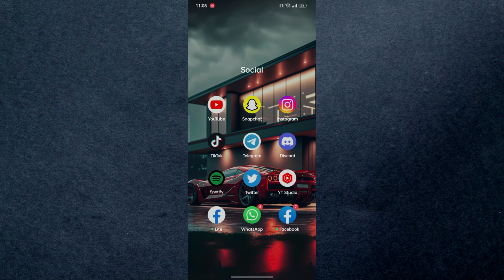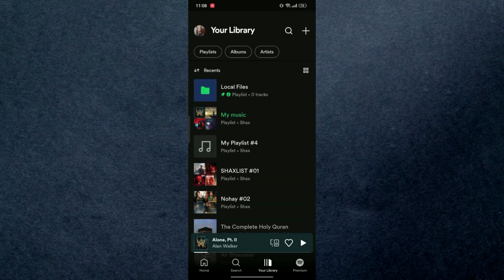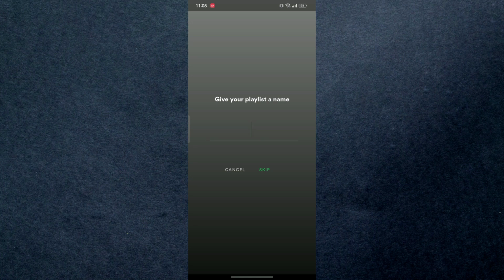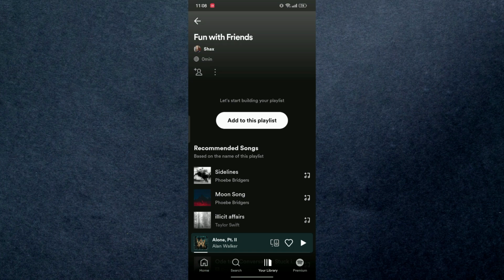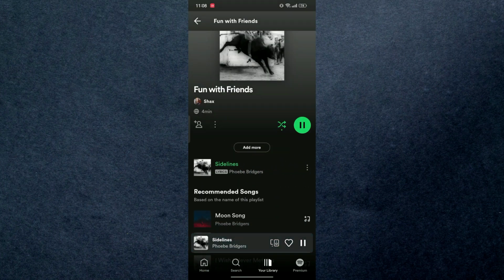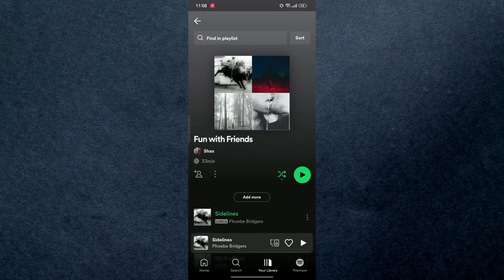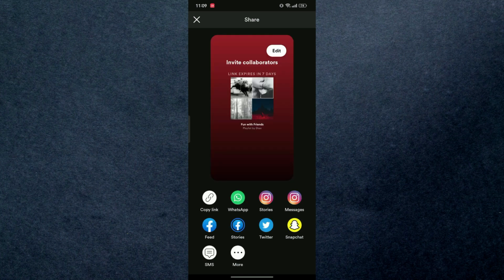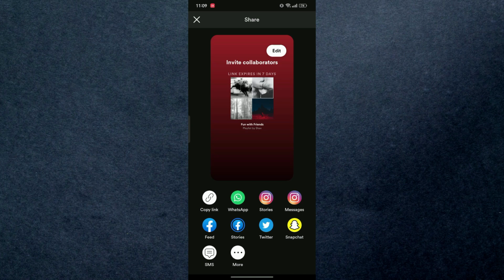How To Create a Playlist With Your Friends On Spotify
In this video I'll show you how to make a Playlist on Spotify with friends. The method is very simple and clearly described in the video.